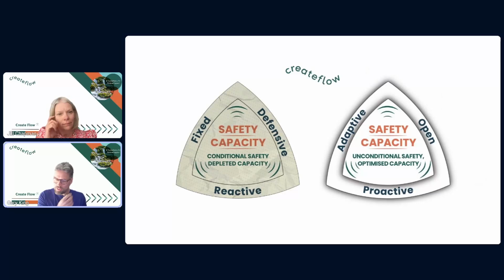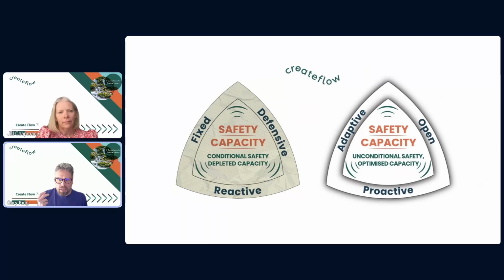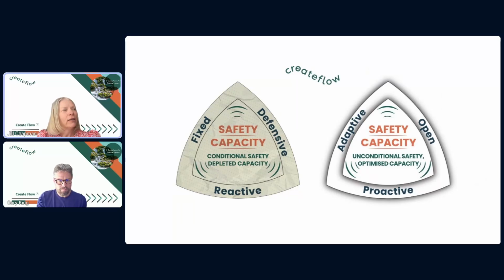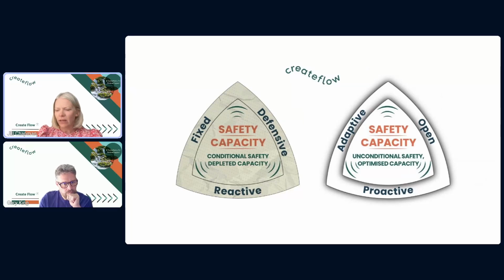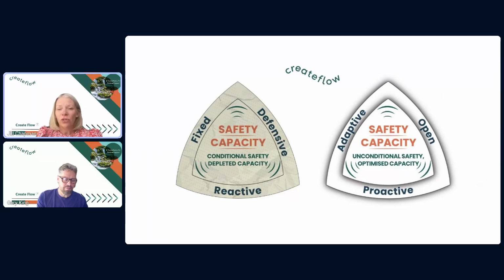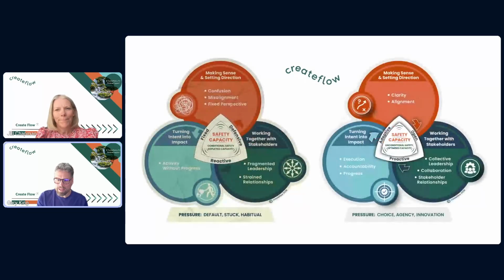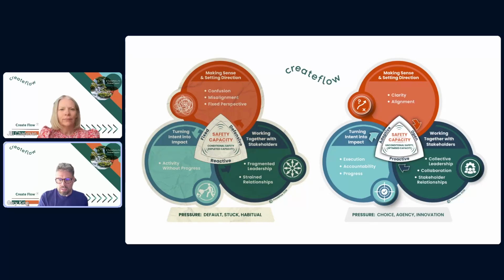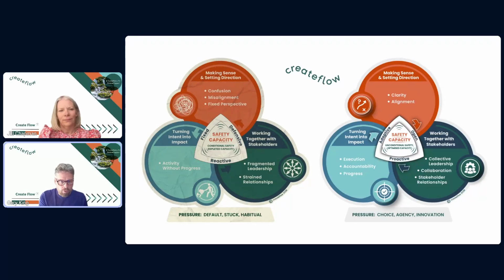Create Flow Model series: Zooming in on 'The Shield'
A walkthrough of Create Flow's 'shield'—the core of their leadership model emphasizing safety and capacity to build resilience and proactive leadership.
Jill Chapman and Gary King explain the central 'shield' of the Create Flow model, describing how unconditional safety and optimized capacity enable adaptive, proactive leadership instead of reactive, defensive behavior; they contrast this with a 'patterns that impede' model (conditional safety and depleted capacity), argue pressure is constant and must be managed rather than removed, and stress building a personal and team toolkit, habits, and active maintenance (repair and sustain) of the shield to support operational performance and resilience. They close by inviting viewers to follow up via QR-linked calls, join their CreateFlow Leaders LinkedIn group, attend online or in-person events, and continue the conversation about applying the model in practice.